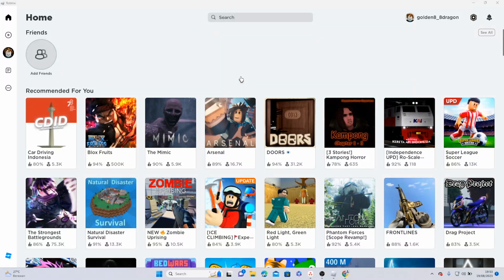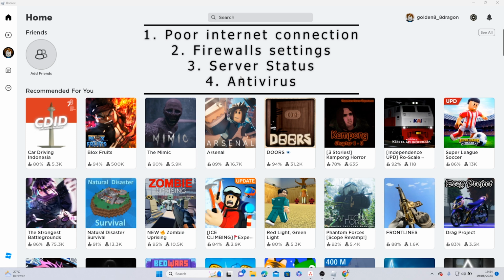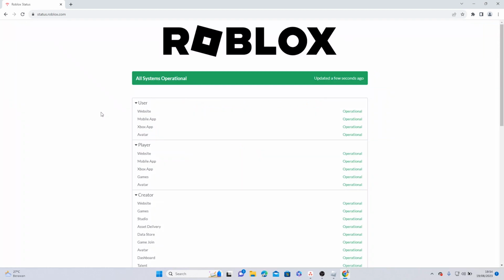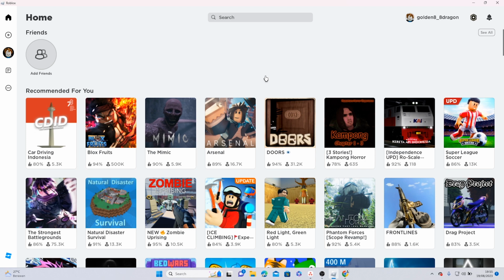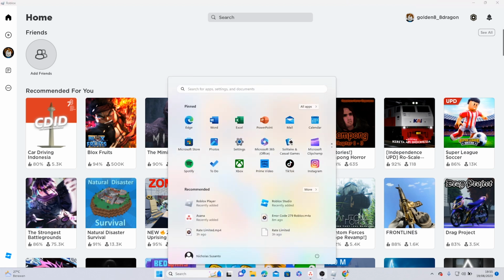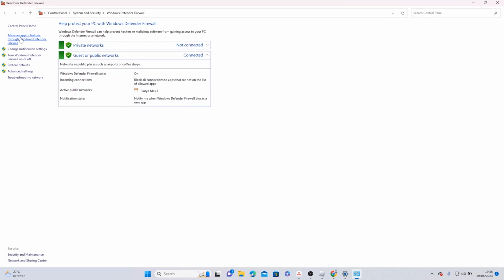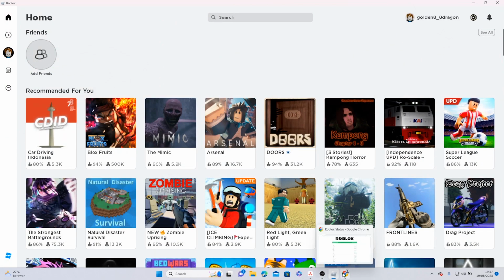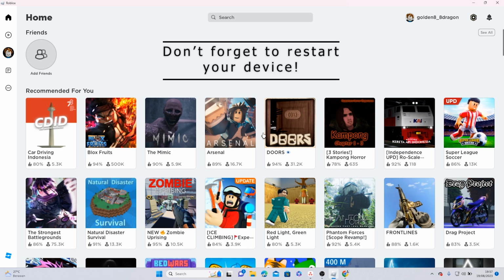How To Fix Roblox Error Code 279 (Solved 2025)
In this video I will show you how you can fix the roblox error code 279.